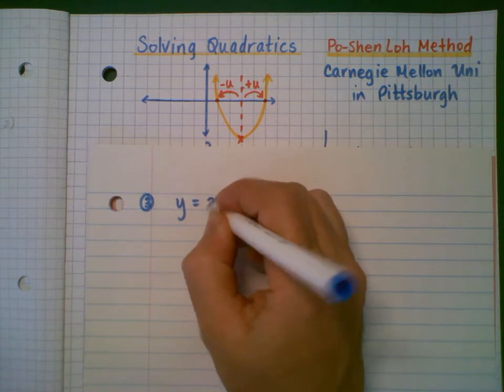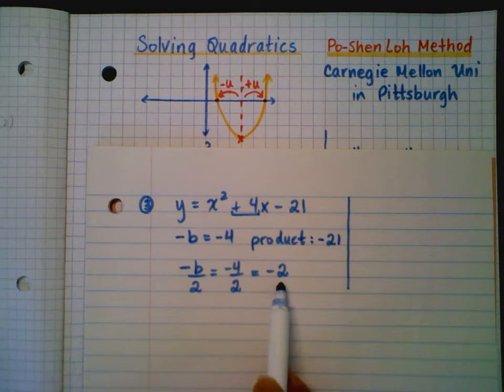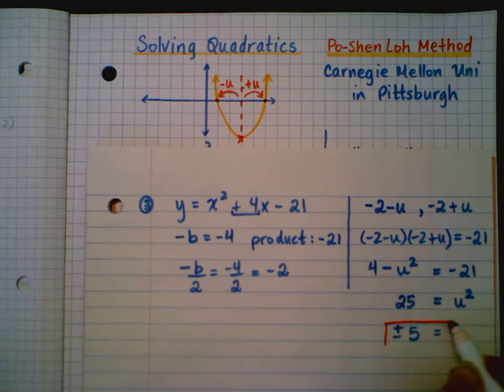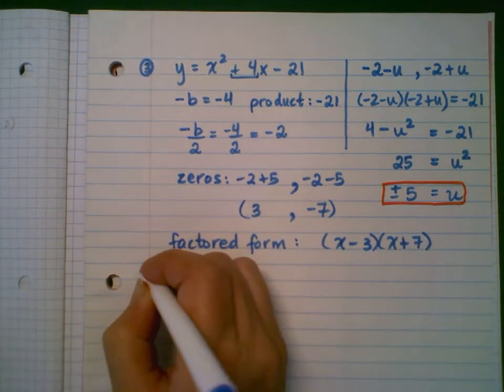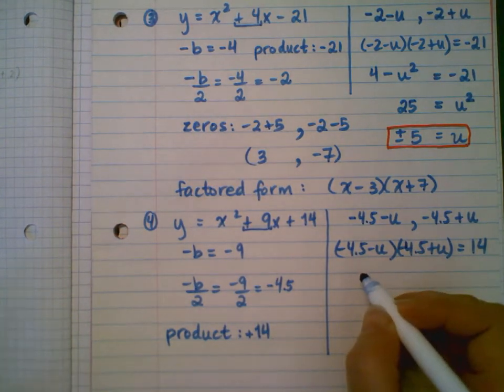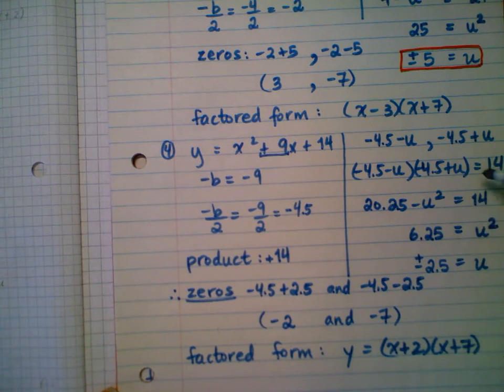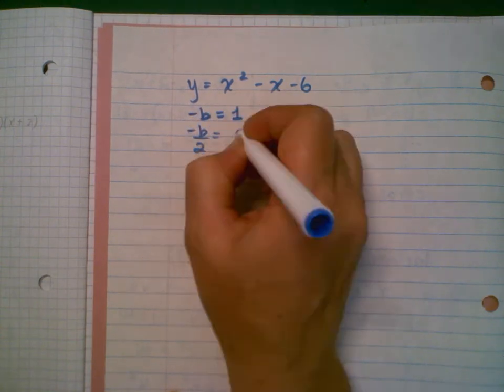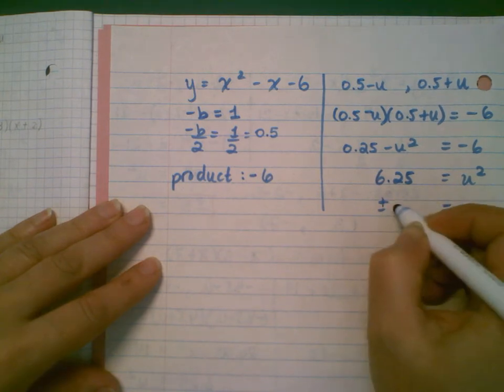Solving Quadratics 2.0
Using the Po-Shen Loh Method